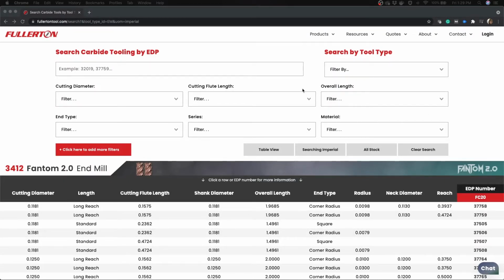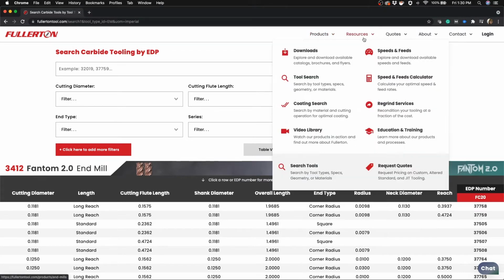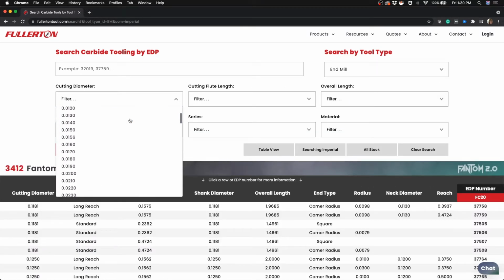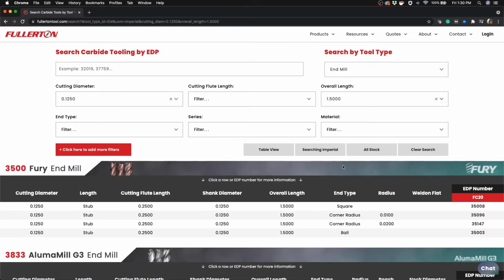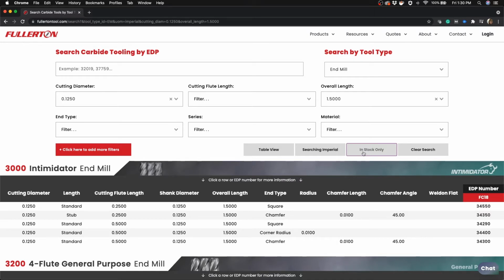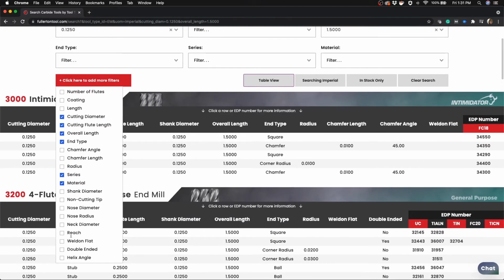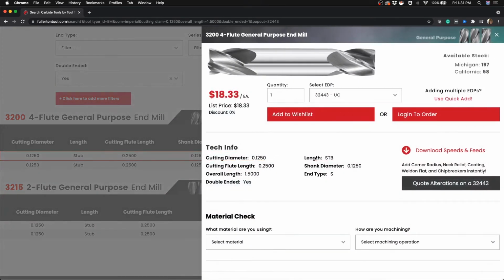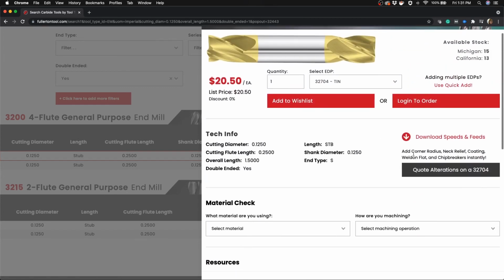Tidbit Tuesday - Tool Search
Check out our Tidbit Tuesday series, where we break down our website tools and resources into bite-sized trainings you can consume in mere minutes. In this edition, we will help you navigate and understand how to fully utilize our Tool Search, which allows you to search by EDP, Tool Type, Tool Specs and Geometry, or Machining Materials.